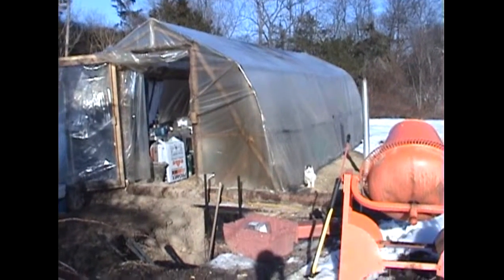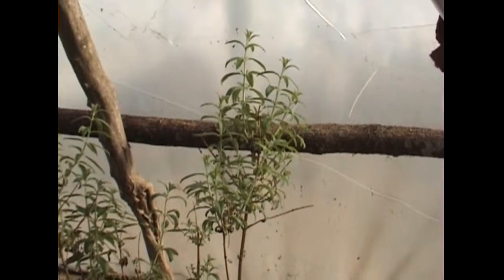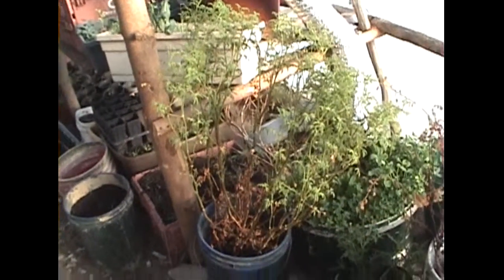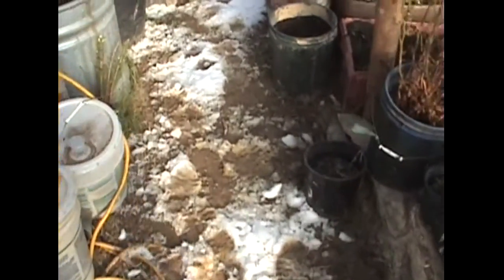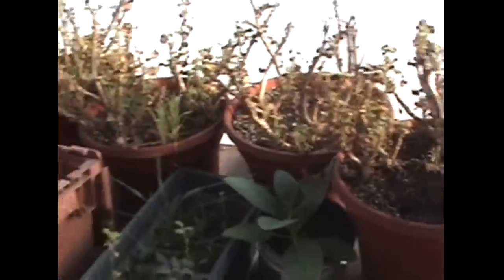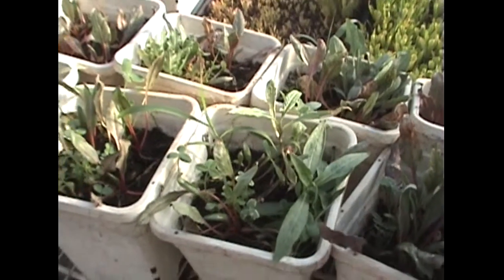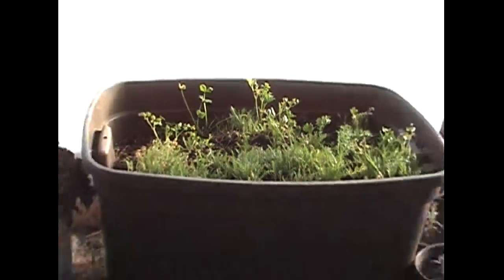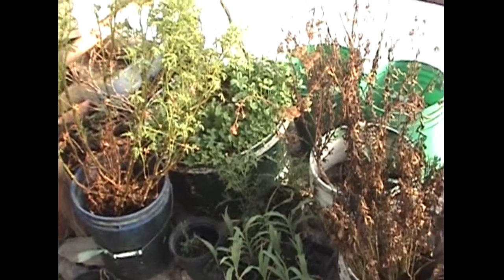Green House Tour 03 09 2015